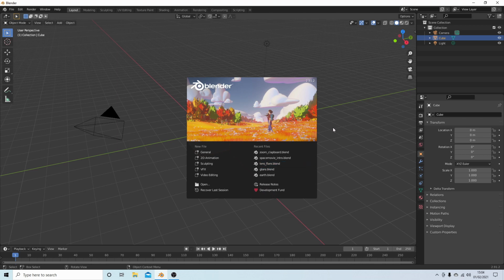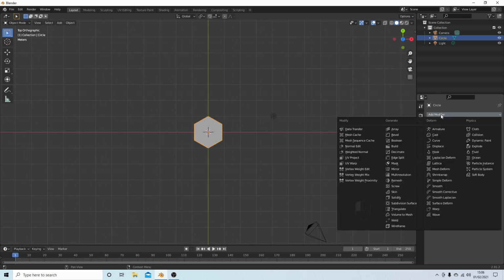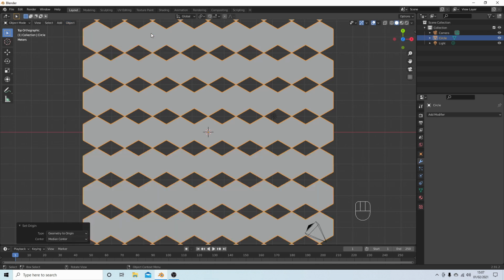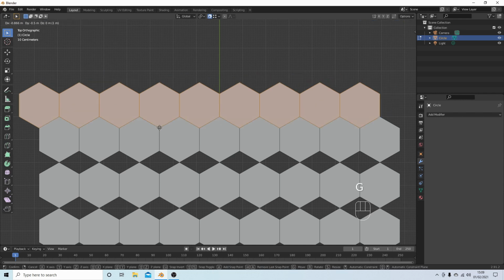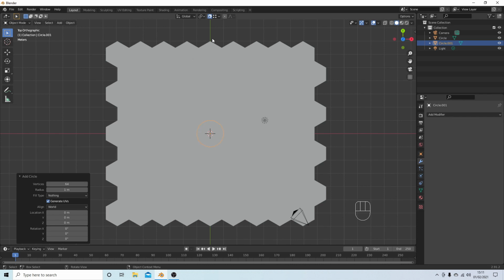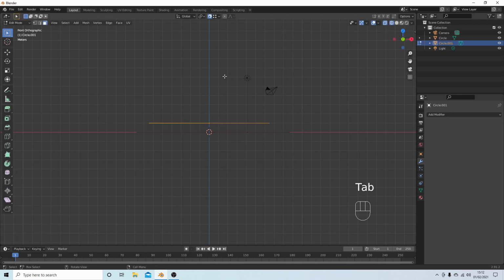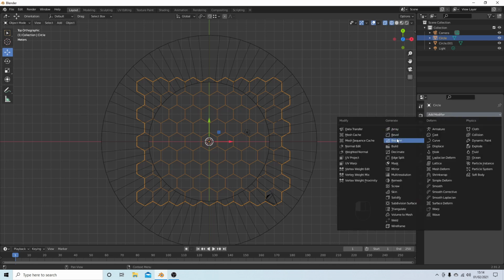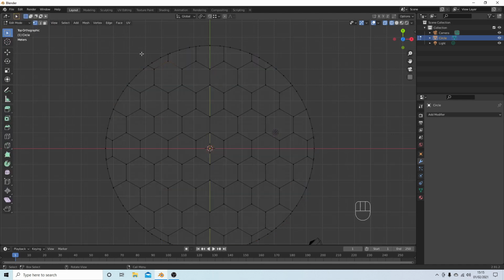Blender Beginners Tutorial: Create A Circle With Hexagon Faces.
How to create a circle/plain with hexagon faces.

Blender is one of the best free software/freeware editing packages available for Windows, Linux & Apple. Blender is also a professional, free and open-source 3D computer graphics software toolset used for creating animated films, visual effects, art, 3D printed models, interactive 3D applications and video games. Blender's features include 3D modeling, UV unwrapping, texturing, raster graphics editing, rigging and skinning, fluid and smoke simulation, particle simulation, soft body simulation, sculpting, animating, match moving, camera tracking, rendering, motion graphics, video editing and compositing. It also features an integrated game engine.